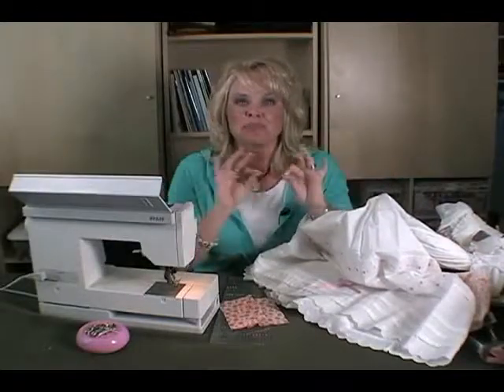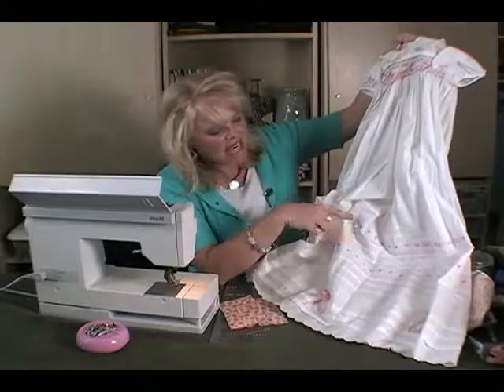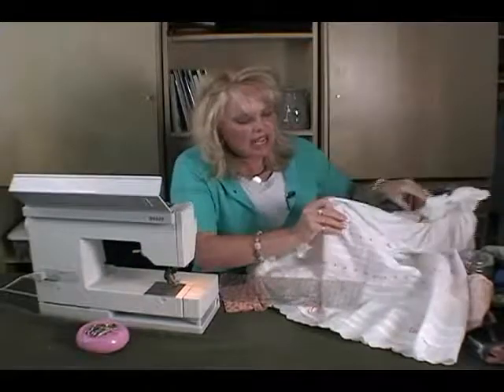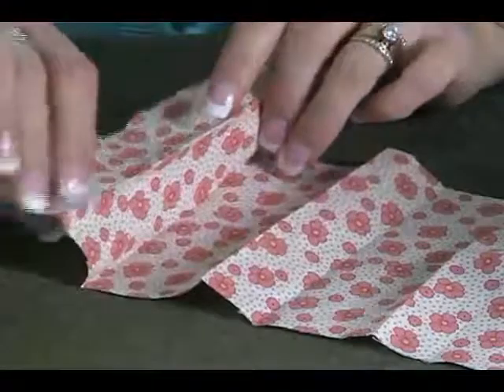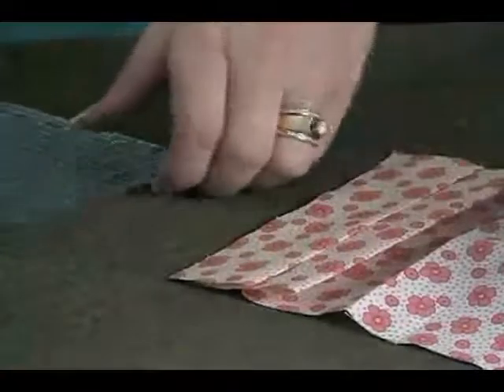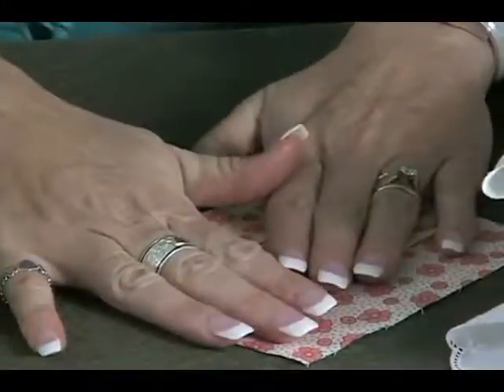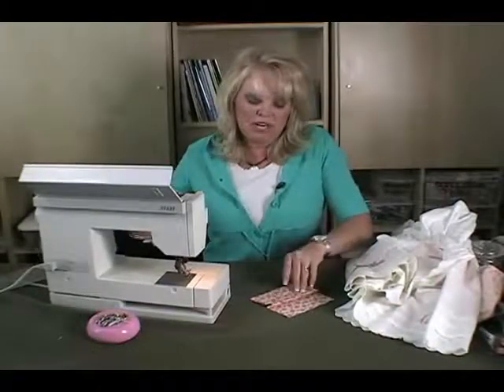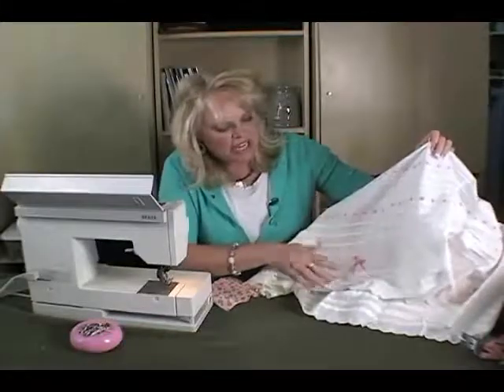How To Sew Tucks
Learn to sew with Michelle Woods as she teaches you the basics of your sewing machine and how to sew machine tucks in a very professional way. Visit howtocraftandsew.com for more great ideas!